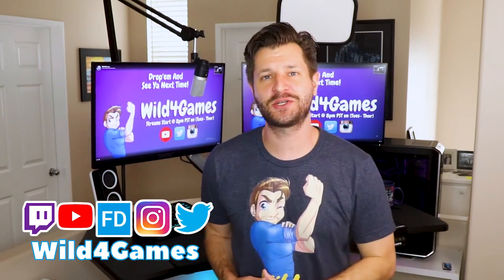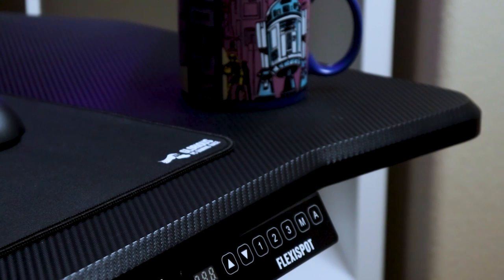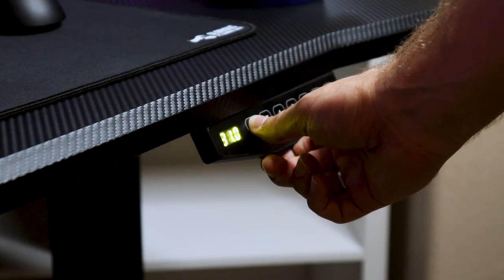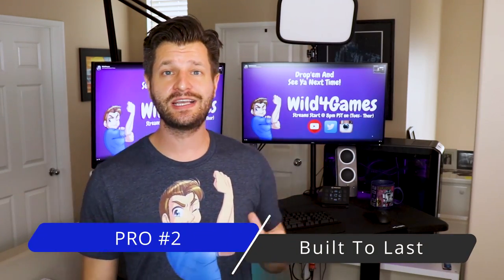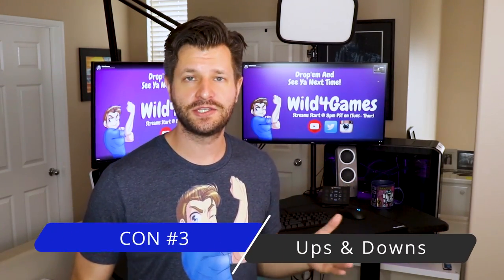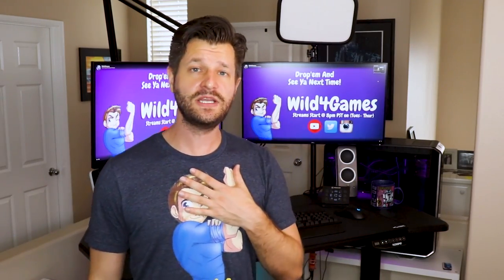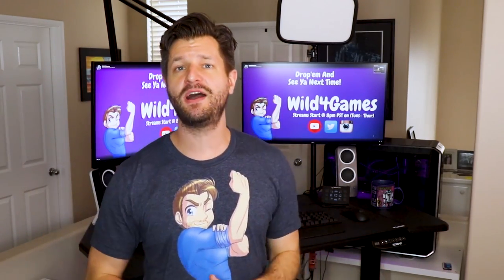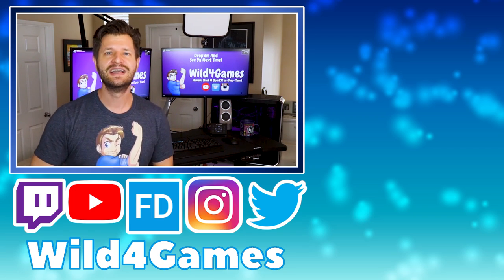Best Desk For Gaming 2019 - Flexispot Height Adjusting Gaming Desk Review!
Looking for the best desk for gaming and streaming? Flexispot might be the answer you are looking for. Lets Go!

Flexispot may be your best answer when it comes to gaming desks. The Flexispot gaming desk offers a slick design, sturdy desktop and electronic adjustable height. But does this desk past the mark for streamers and gamers? Lets dive into what this desk can offer. This video tutorial is perfect for any live streamer looking to upgrade their streaming and gaming area.

🔗 Helpful Links 🔗

 ⭐ Flexispot Desks ⭐
🔷 PRIME DAY DEAL Height Adjustable Desk

 ⭐Desk Accessories ⭐
🔷 Flexispot Monitor Arms
🔷 Glorious Gaming Pad

🖥️ Helpful Videos 🖥️